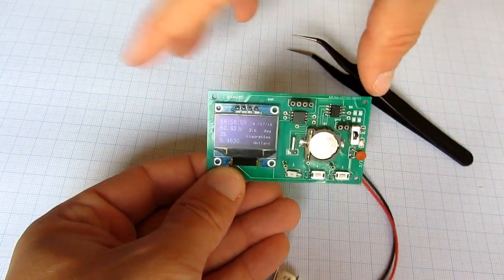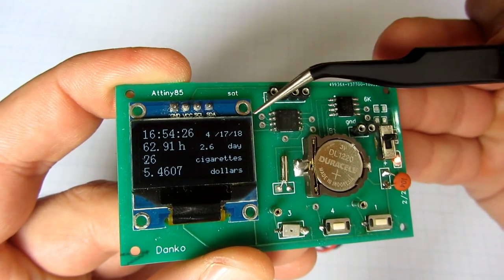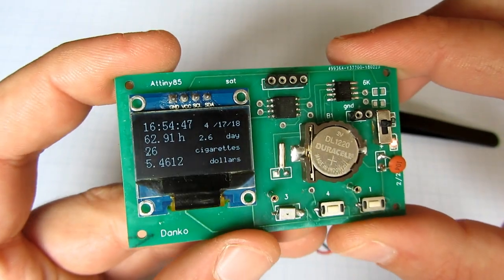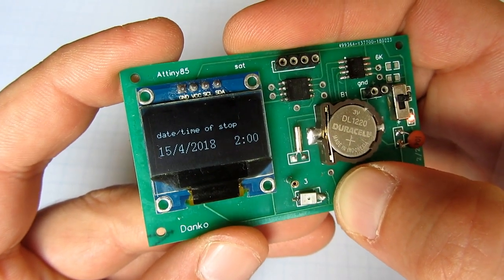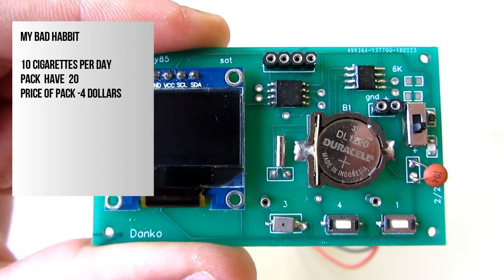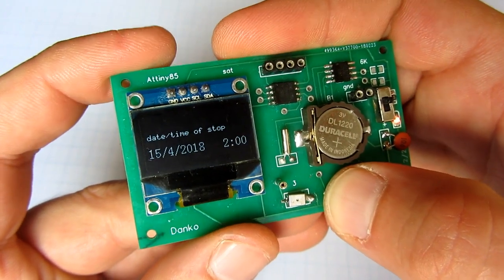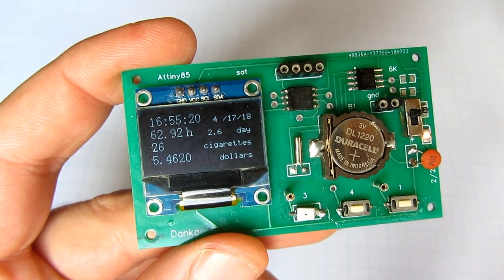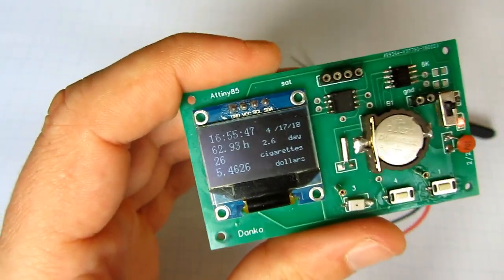Arduino - quit smoking project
This project show me time passed since my last cigarette, also i can see how much money i saved. This motivation device is based on attiny85, this board have also DS1307 real time chip and battery for that chip.